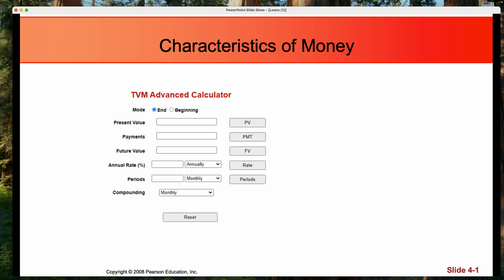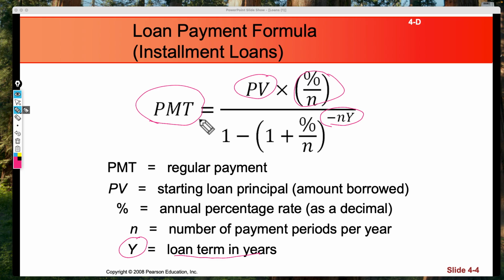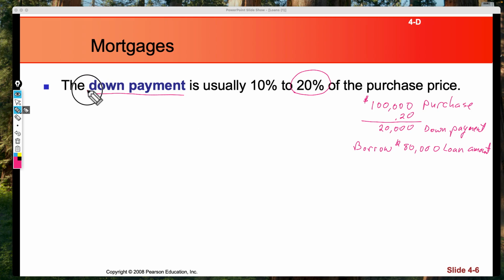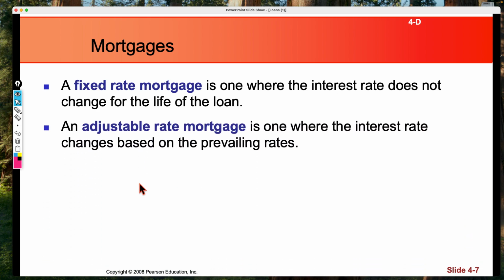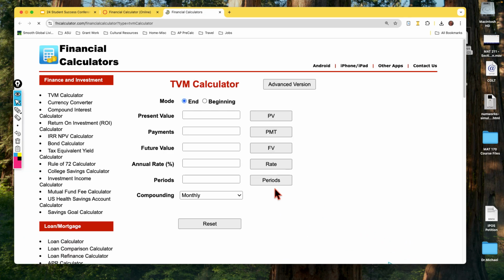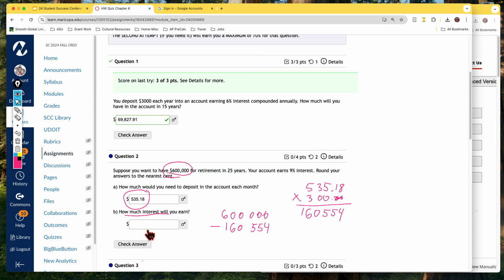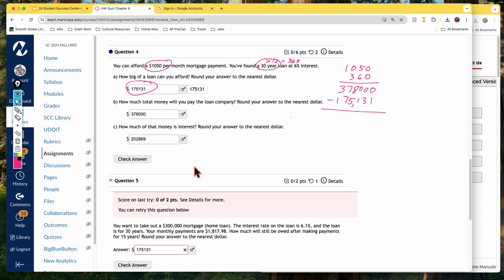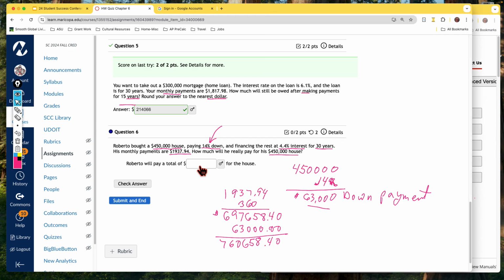MAT 141 Chapter 6 Loans